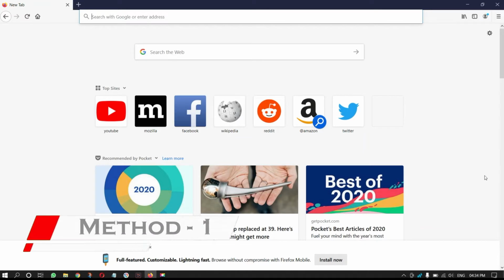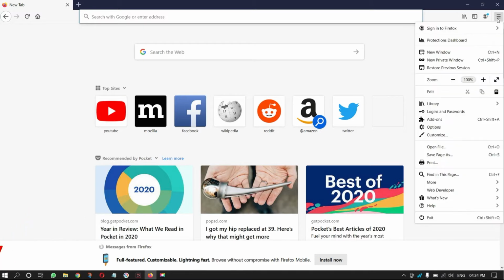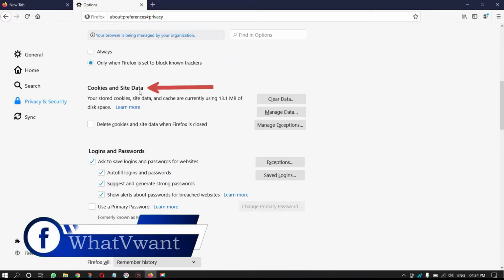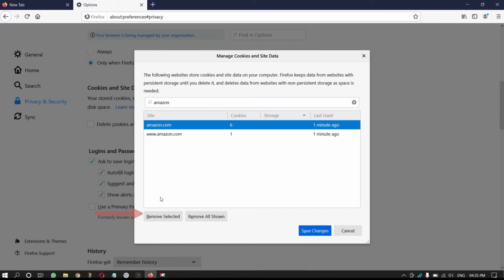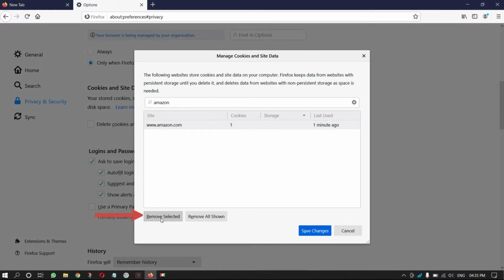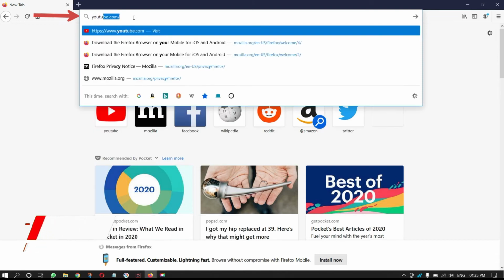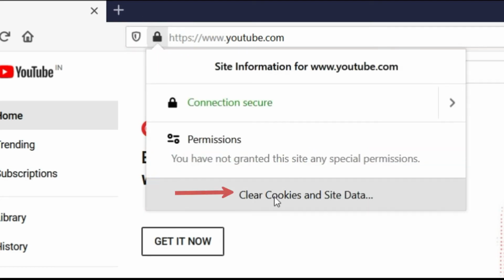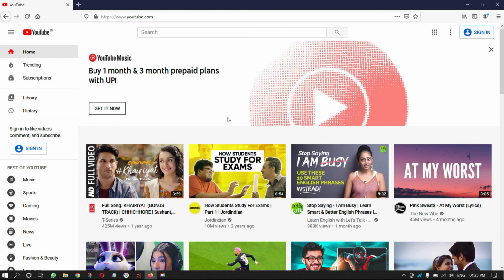How to Clear Cookies for a Specific Site in Firefox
This tutorial will guide you to clear cookies for a specific site in Firefox in an easy way.
0:00 - Introduction to the Topic
0:25 - Method - 1 (Settings)
0:39 - Privacy & Security
0:46 - Manage Data
1:09 - Method - 2 (Search Bar)